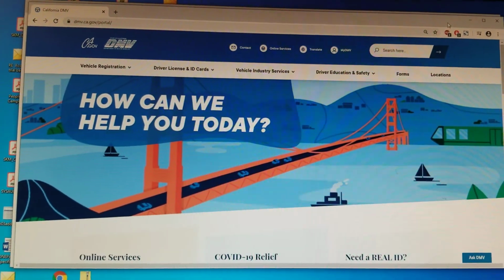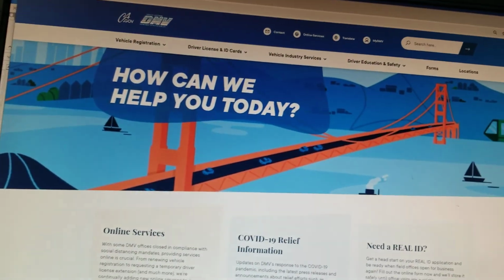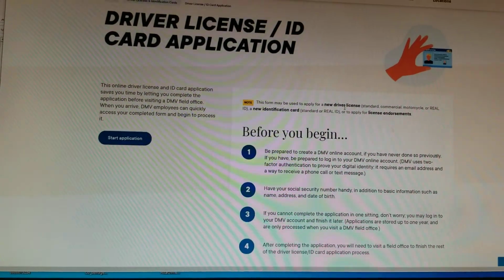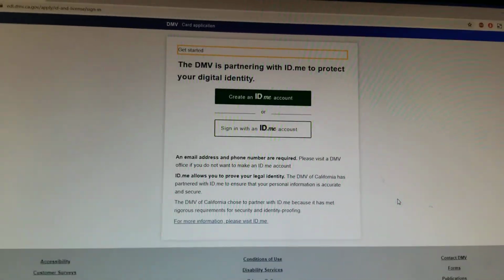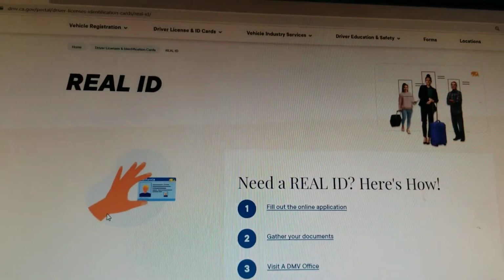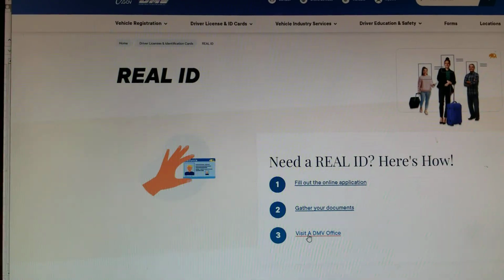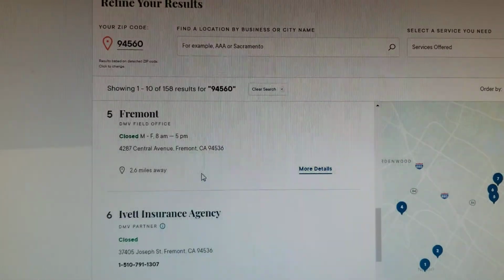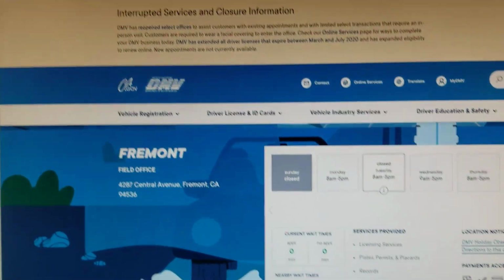Frustrating search on how to apply for real ID driver license in California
Department of motor vehicles California